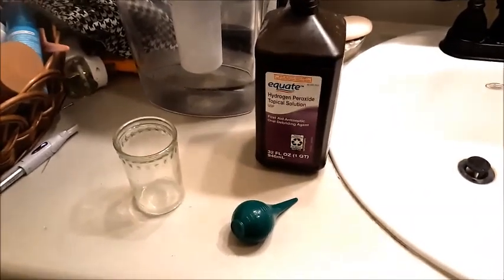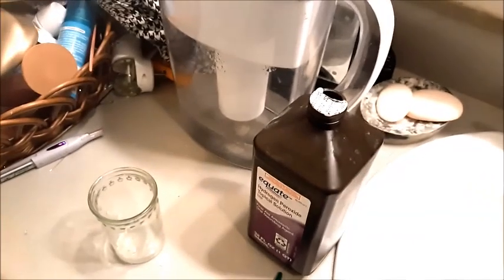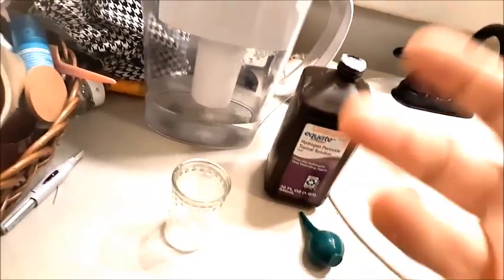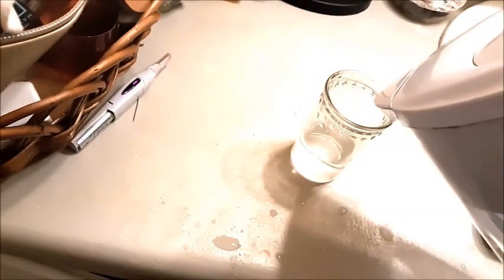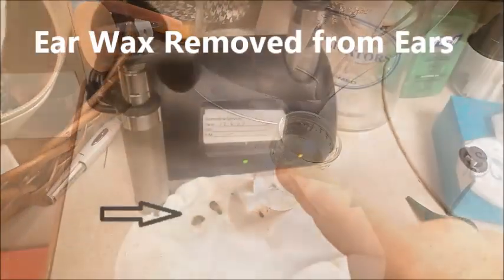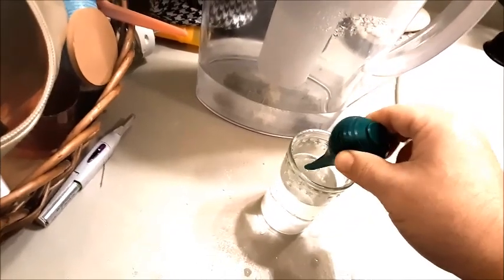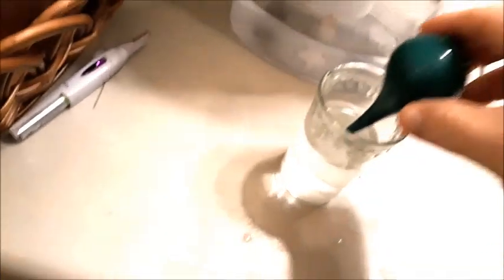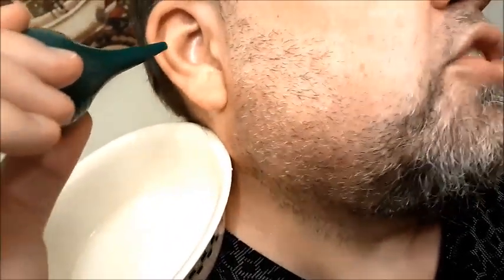EAR WAX REMOVAL at HOME: How to Use Hydrogen Peroxide Solution Homemade Mix to REMOVE Clean Buildup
Hydrogen peroxide is commonly used to soften and help remove earwax buildup from the ear canal. Here's a guide on how to use it safely:
Materials Needed
3% hydrogen peroxide solution (available at pharmacies)
A dropper or syringe
A towel or tissue
Warm water
A bowl or sink
Step-by-Step Instructions
Preparation:
Choose the right hydrogen peroxide: Use a 3% hydrogen peroxide solution, as higher concentrations may irritate the ear.
Warm the solution: Let the hydrogen peroxide sit at room temperature or warm it slightly in your hands. Cold solutions can cause dizziness.
Lie down: Lie on your side with the affected ear facing up.
Instill the Hydrogen Peroxide:
Drop it in: Using a dropper, place 2-3 drops of hydrogen peroxide into the ear. You may hear a fizzing or bubbling sound—this is normal and indicates that the solution is softening the wax.
Wait: Stay in this position for about 5–10 minutes to let the hydrogen peroxide work.
Drain the Ear:

Sit up: After the waiting period, sit up and tilt your head to let the hydrogen peroxide solution and any loosened earwax drain out.
Wipe the ear: Use a towel or tissue to wipe away the fluid and earwax that comes out.
Flush the Ear (Optional):
Rinse with warm water: If necessary, you can flush the ear with warm water using a bulb syringe. Be gentle to avoid damaging the ear canal.
Repeat as needed: This process can be repeated once or twice daily for up to 3–4 days if the wax doesn't come out on the first try.
Dry the Ear:
Dry the outer ear: After the procedure, gently dry the outer ear with a clean towel or tissue.
Precautions
Avoid overuse: Hydrogen peroxide should not be used daily or for long periods, as it can dry out or irritate the ear canal.
Do not use if:
You have a perforated eardrum.
You have an active ear infection.
You have ear tubes or a history of ear surgery.
Consult a doctor if:
You experience pain, dizziness, or discomfort.
The earwax buildup persists after a few days of treatment.
Using hydrogen peroxide for earwax removal is generally safe if done carefully, but always consult with a healthcare provider if you have concerns about ear health or if symptoms persist.